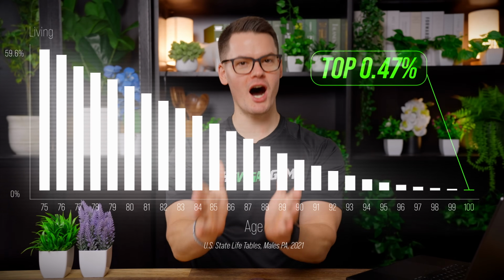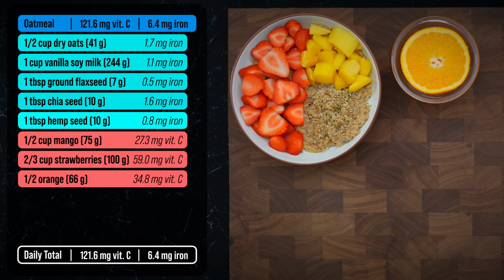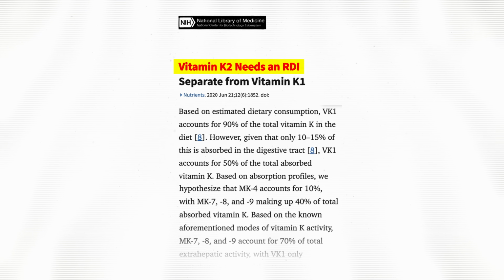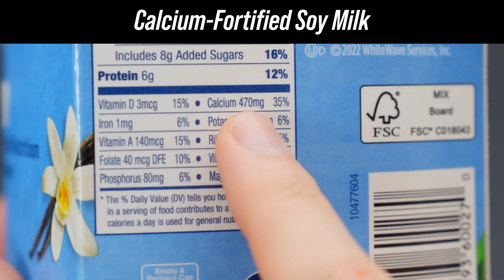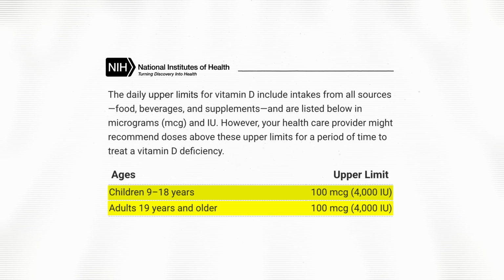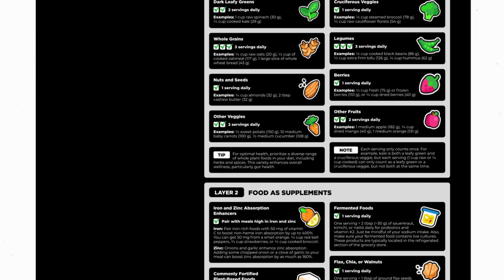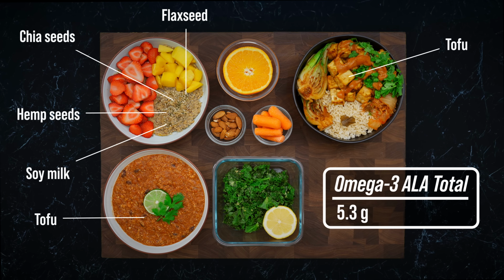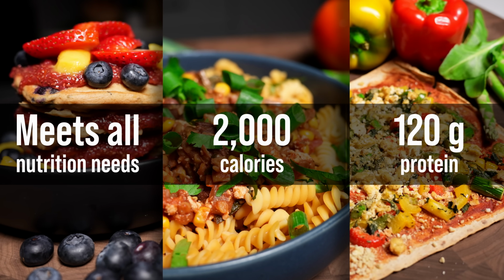Complete Vegan Nutrition Guide (Live to 100+)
Order a "3 Layers" fridge magnet (only available in the US)

Timestamps:
0:00 - Intro
1:53 - Iron
8:27 - Zinc
9:47 - Vitamin K
14:39 - Iodine
16:53 - Selenium
18:27 - Calcium
21:01 - Omega-3s
23:50 - Vitamin D
27:10 - Vitamin B12
32:04 - The 3 Layers of Nutritional Defense
43:00 - The Ultimate Plant-Powered Meal Plan
44:52 - The Essential Vegan Nutrition Bundle

The Vegan Gym Team is on a mission to help 1,000,000 vegans get into the best shape of their lives because we believe that the more healthy, fit vegans there are in the world, the faster veganism will spread. 💪🌱

Let’s work together to inspire change, spread compassion, and challenge the status quo.